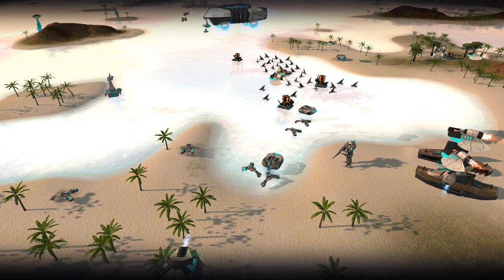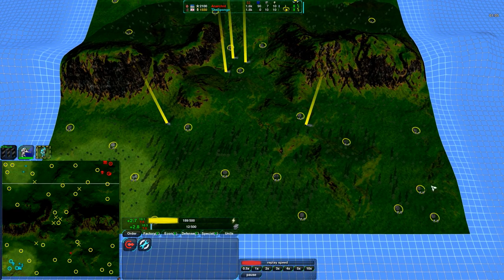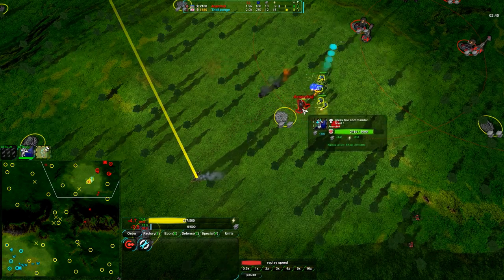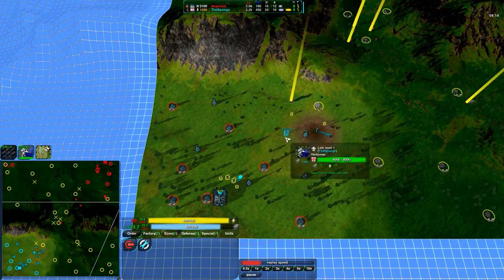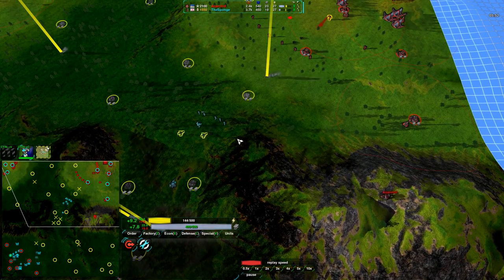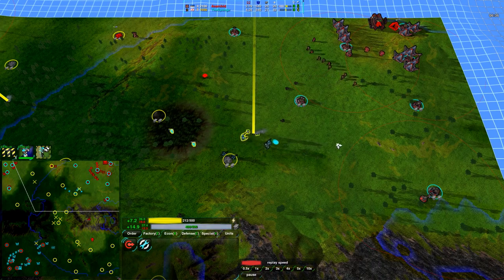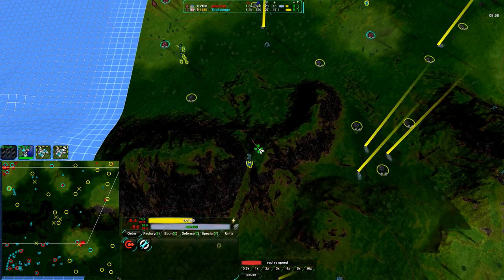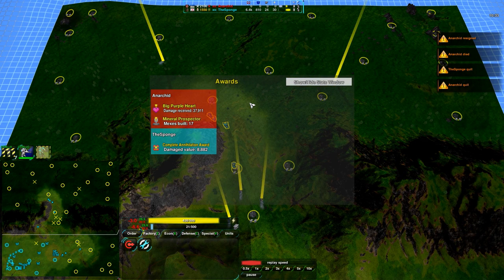2013/07/09: TheSponge(Cl) vs Anarchid(Cl) on Small Divide - Zero-K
Here's another game showing the difference in style between offense and defense, and how that works out when Cloaky bots are involved

Zero-K v1.1.6.8
TheSponge(Cloaky) vs Anarchid(Cloaky)
Map: Small Divide Remake v04

Highlights (may be spoilers):
2:45 TheSponge goes for a powerful glaive raid
3:40 Anarchid does a counter-raid
5:40 Anarchid tries to break the hold TheSponge has built up on the centre
6:50 TheSponge pushes a heavy assault
7:50 Anarchid gives up on his main and tries to rebuild
9:30 TheSponge moves in to finish off the new bases